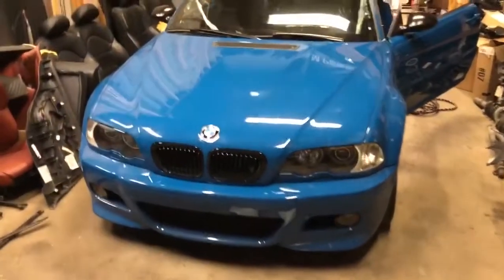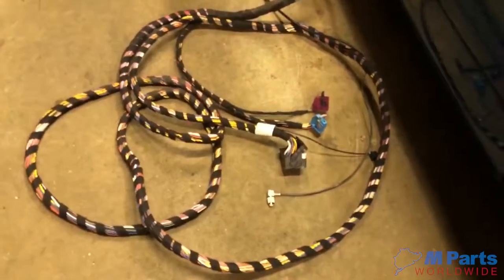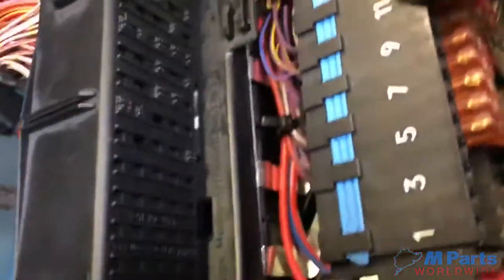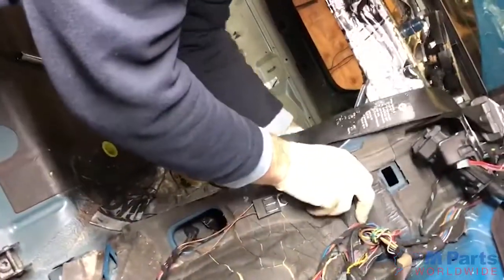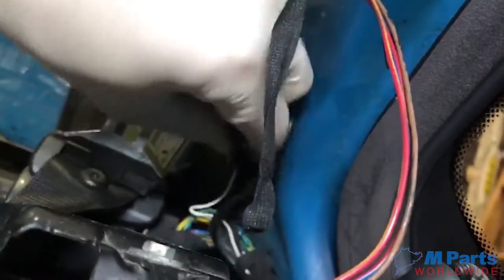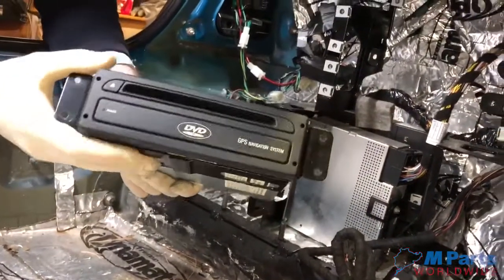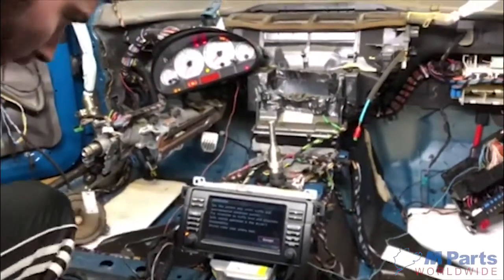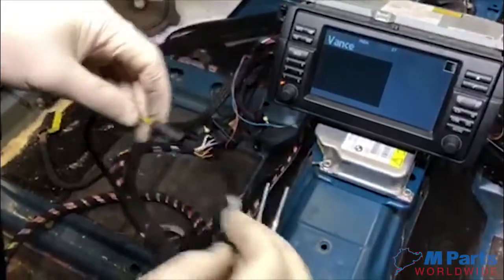E46 Navigation Retrofit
Business cd radio to Navigation OEM Retrofit Installation